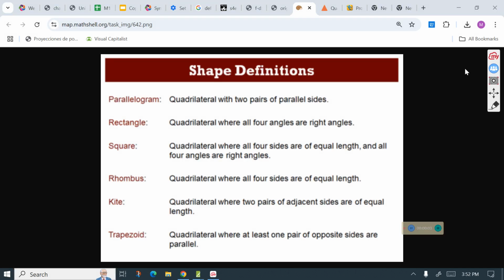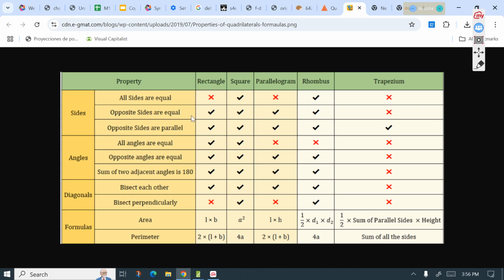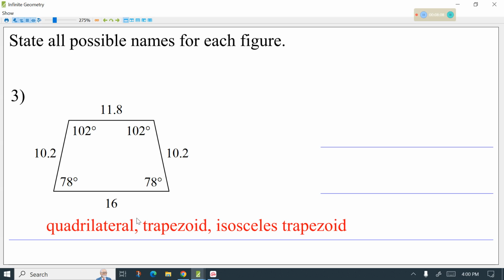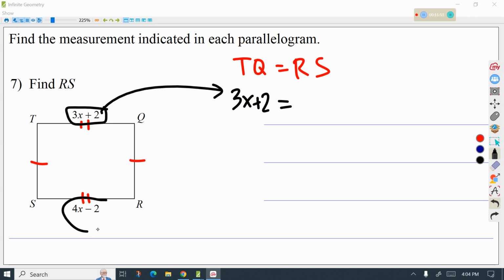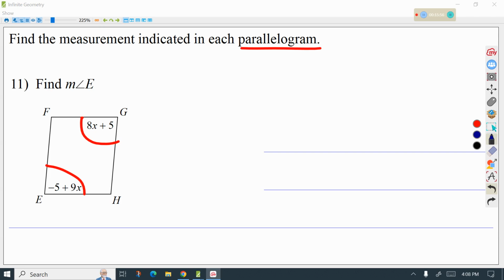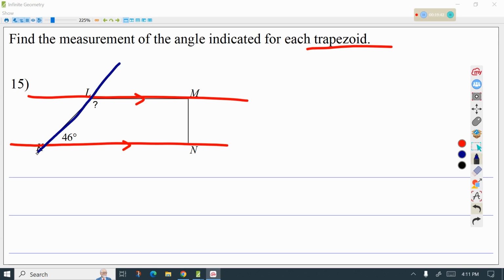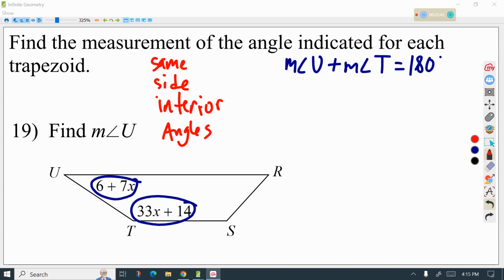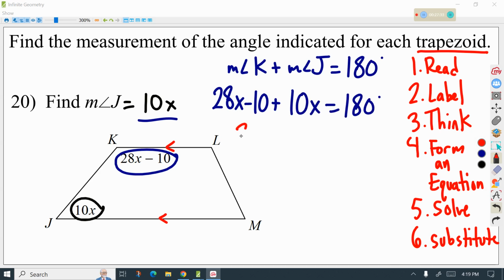Introduction to Quadrilaterals